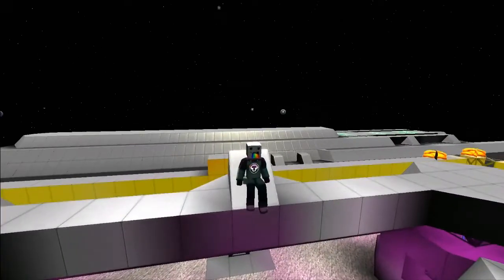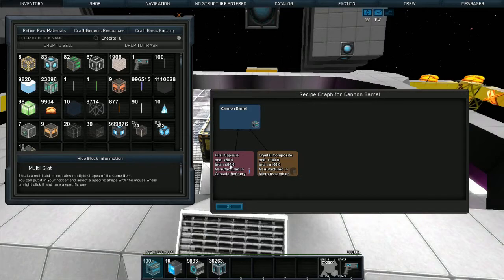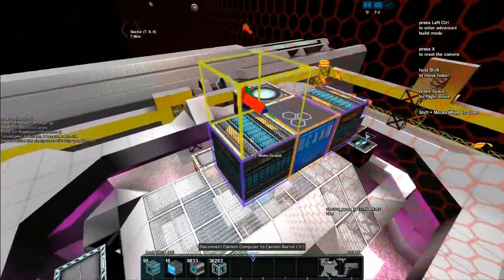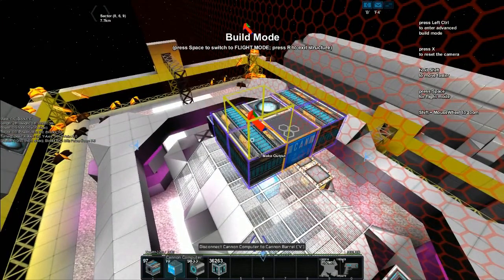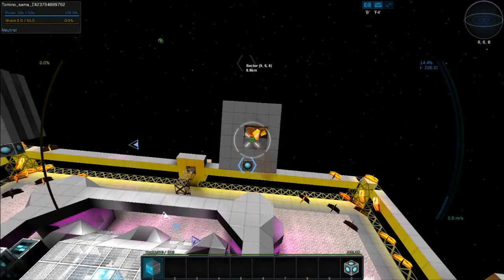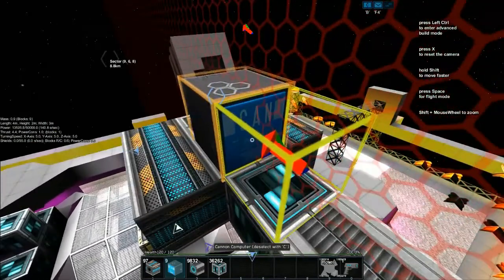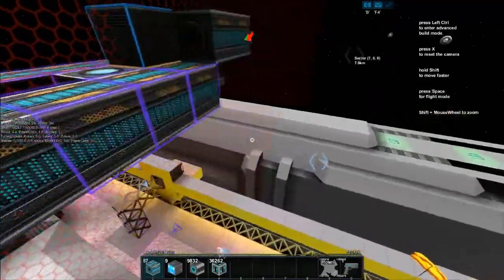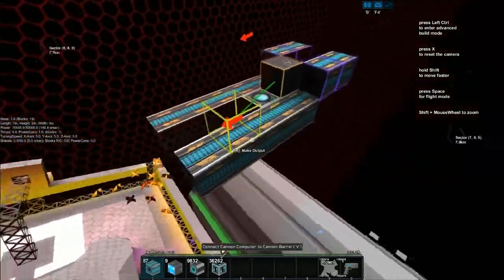#7 Cannon Block [Starmade Tutorials] WEAPONS!